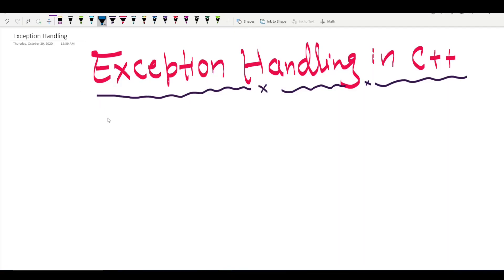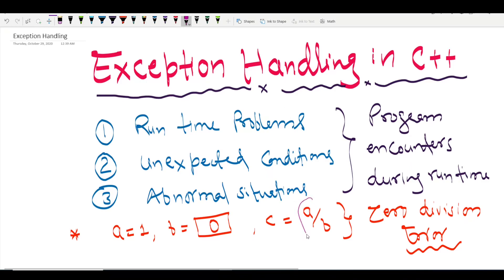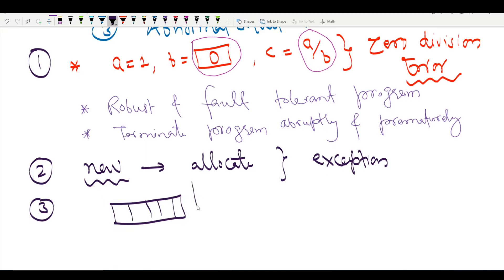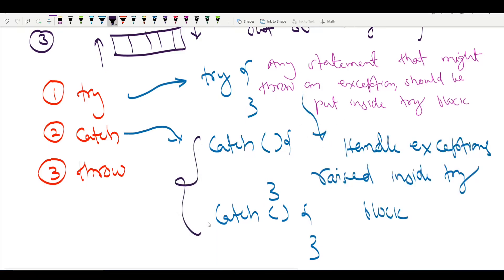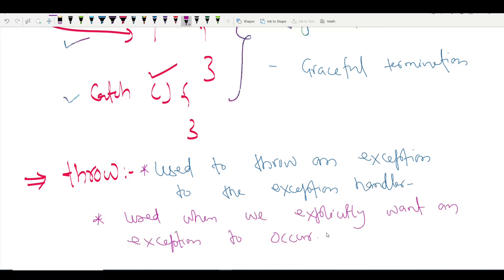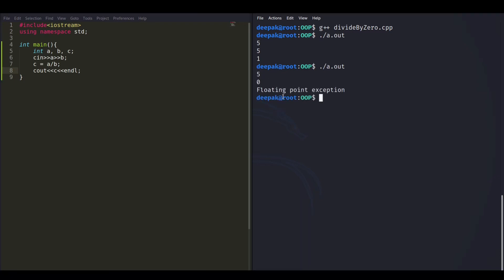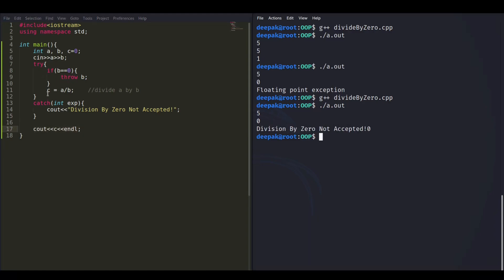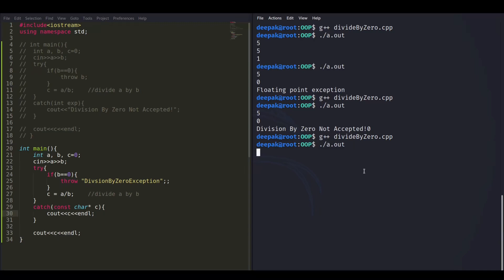C++ Tutorials | L61: Introduction To Exception Handling in C++ | Try Catch Throw | The Easy Concepts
In this tutorial, we have discussed the concept of Exception Handling in C++. Exceptions are run-time anomalies or abnormal conditions that a program encounters during its execution.
C++ provides the following specialized keywords for this purpose.
try: represents a block of code that can throw an exception.
catch: represents a block of code that is executed when a particular exception is thrown.
throw: Used to throw an exception. Also used to list the exceptions that a function throws, but doesn’t handle itself.